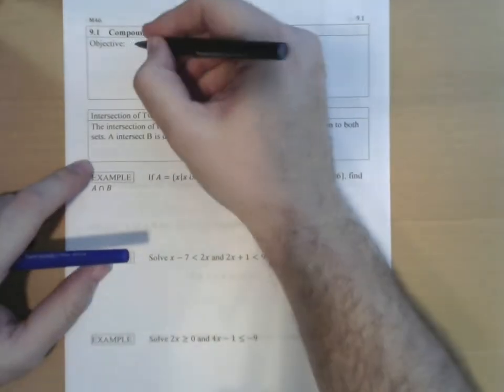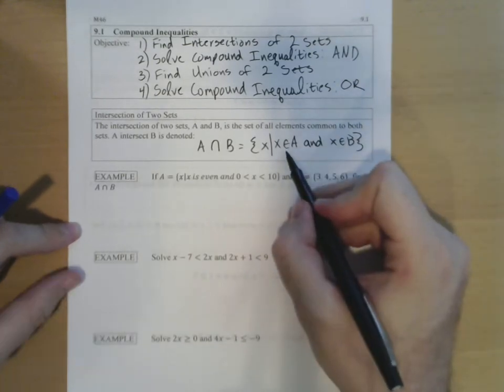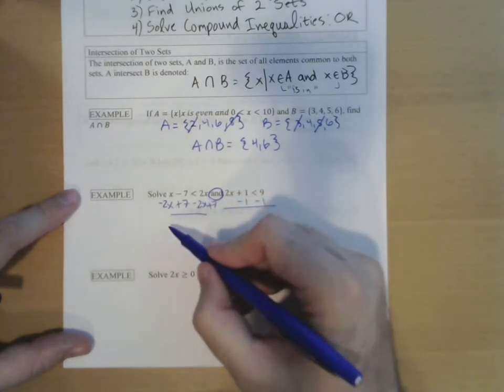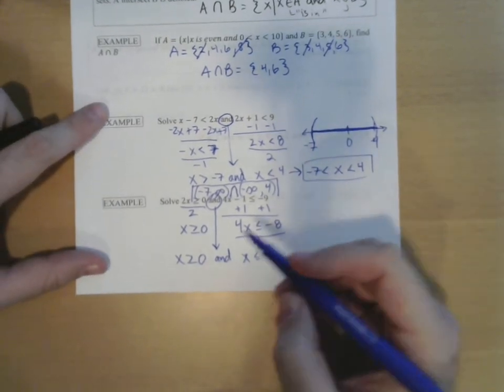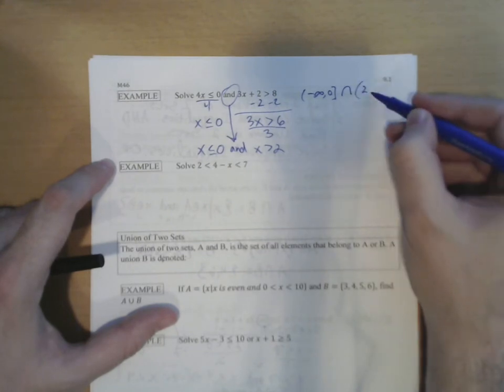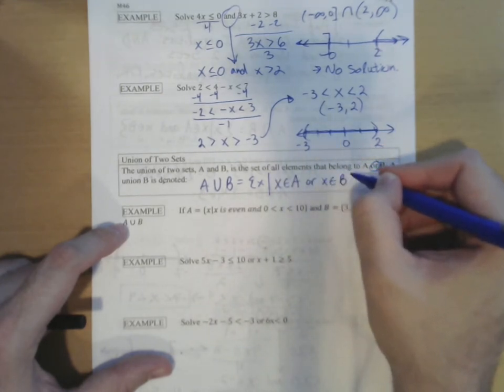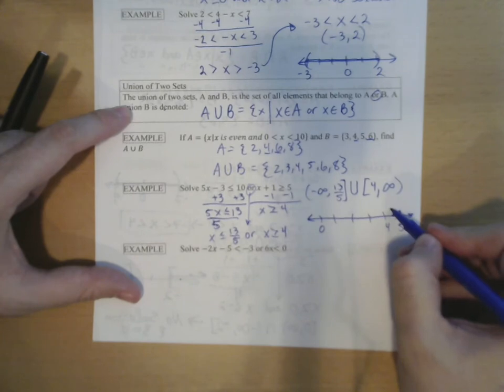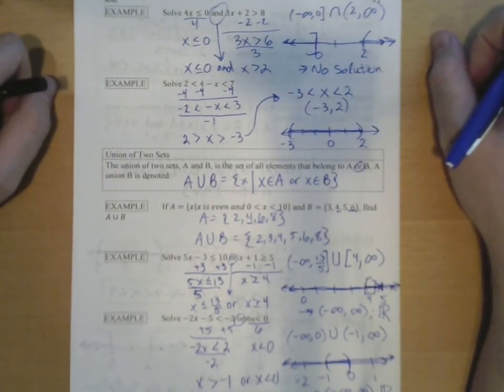M46: 9.1 Compound Inequalities